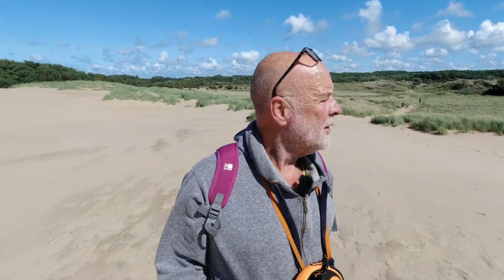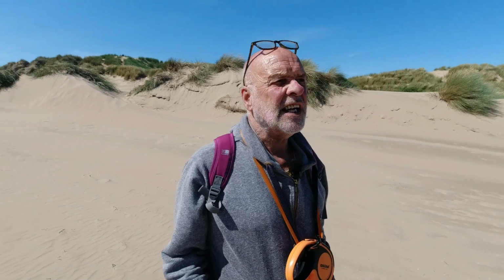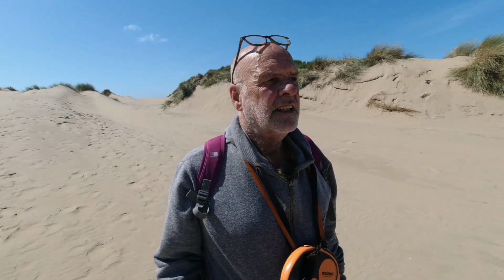We Went to the Seaside!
It was such a beautiful day that we decided to go to the seaside.
We drove to the National Trust beach at Formby Point between Liverpool and Southport.
Molly had a great time, and is snoring away in her bed as I write this.

Video of the Anthony Gormley installation 'Another Place' at Crosby Beach, Liverpool.